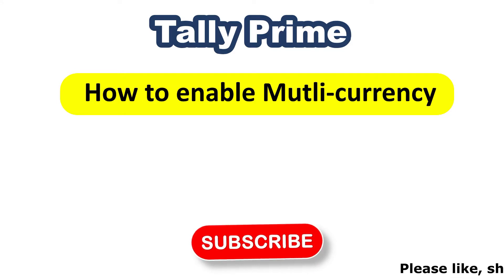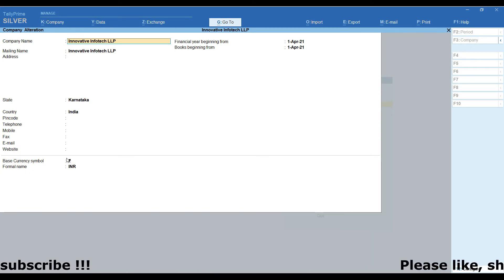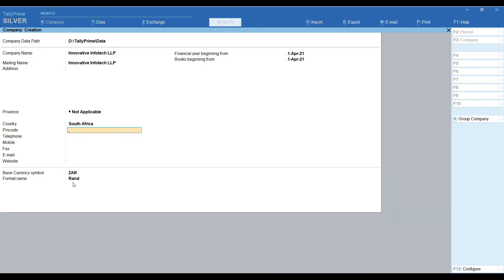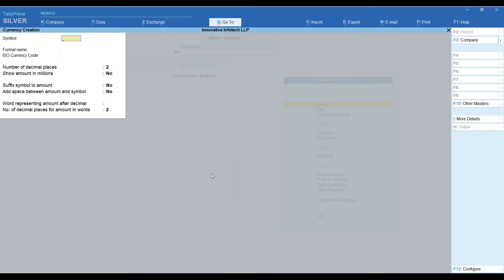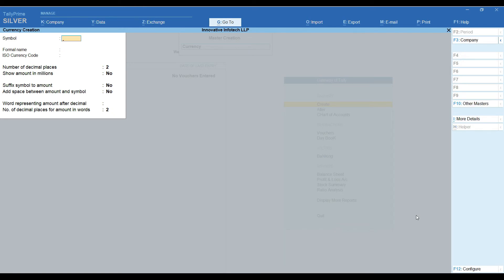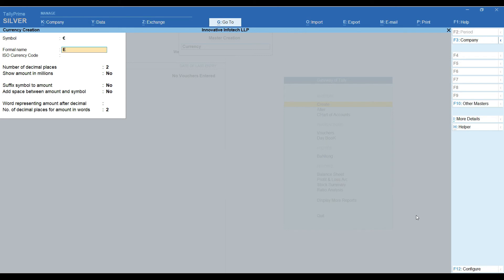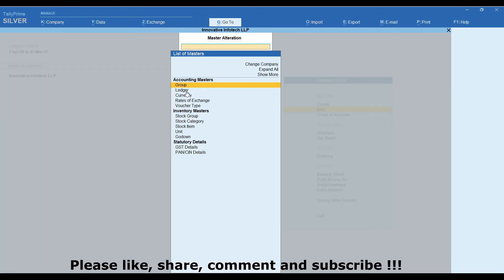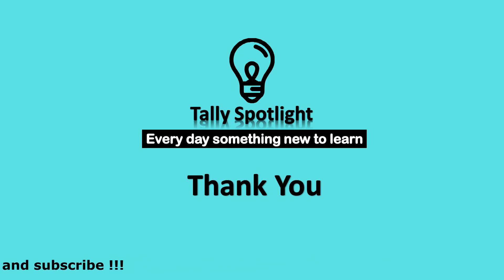How to enable Multi Currency in Tally Prime | Currency Symbol Creation in Tally Prime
Welcome to Tally Spotlight
In this video you will know how to enable to multicurrency in Tally Prime and Currency Symbol creation in Tally Prime.